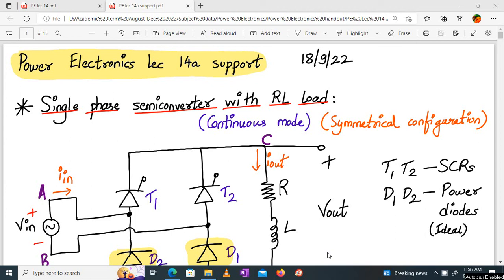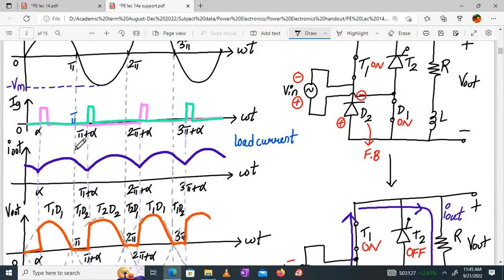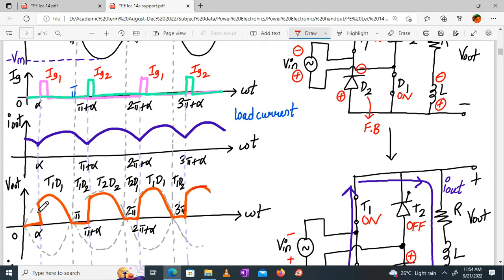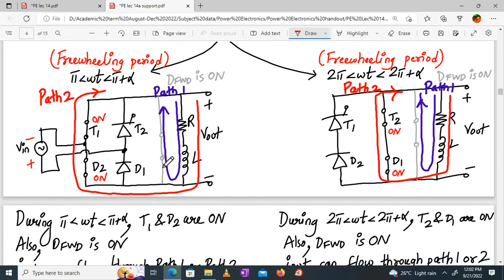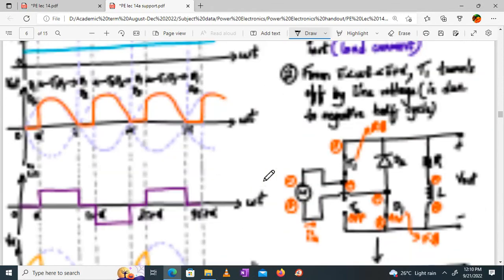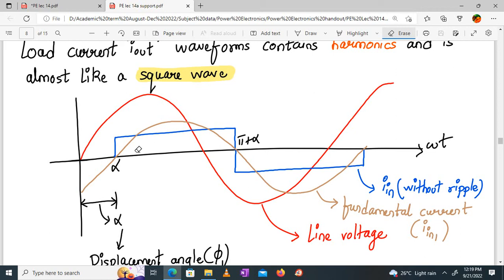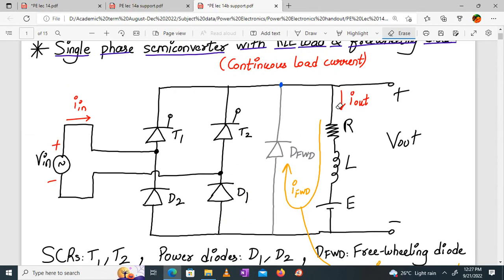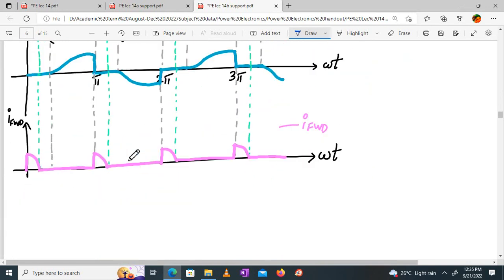Power Electronics Lec 14: Single Phase Semi-converter with RL load